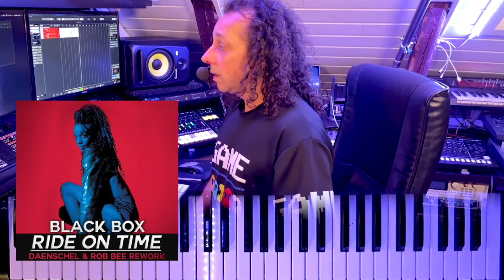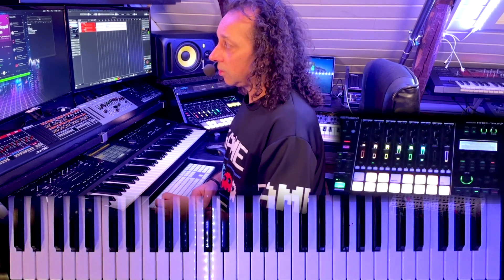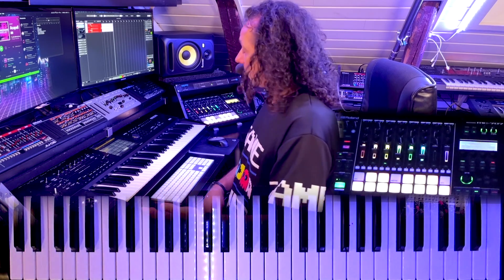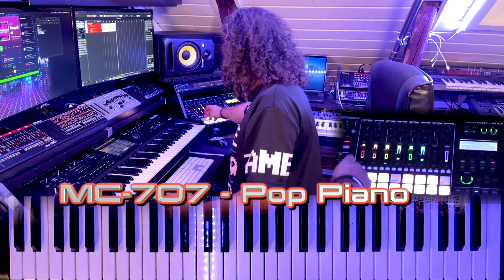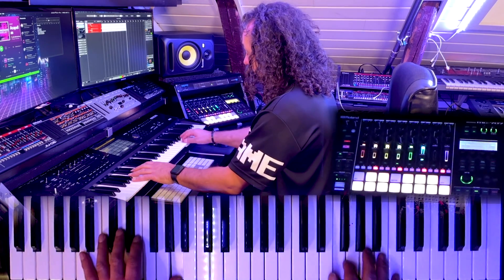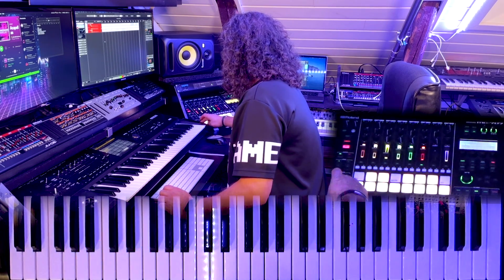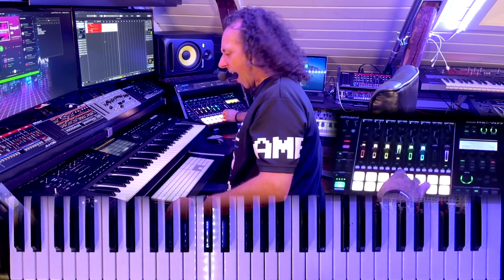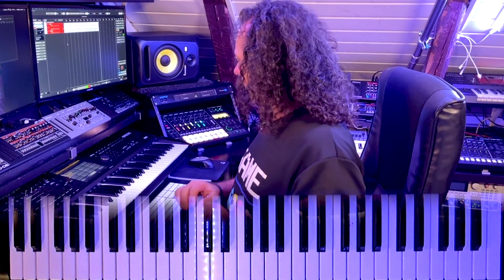Black Box - Ride On Time remake on Roland MC-707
Many have been asking me to do a 90´s song on the Roland MC-707, so here I go with the song Ride On Time with Black Box from 1990.
Blac Box was number one all over the world with the song Ride On Time. And they also had sumbers of other great hits during the 90´s.

The song is not a complete remake, but played as an example on what 90´s sounds there are in the Roland MC-707. There is of course a ton of 90´s sounds in the MC-707, so this is just a sratch on the surface. But I still hope you enjoy it.

0:00 - Intro
0:13 - Hello
0:34 - Vocal Sampels
0:56 - Drum Loop
1:20 - Bass
2:16 - Piano
3:08 - Organ Bass
4:08 - Strings
4:58 - Synth sound
6:15 - Its comming together
6:38 - Vocals
7:42 - Thank you

All right for the song "Ride On Time" belongs to :

Discomagic (Italy)Deconstruction (UK)Carrere (France)

Songwriter(s) Daniele DavoliMirko LimoniValerio SempliciDan Hartman
Producer(s) Groove Groove Melody